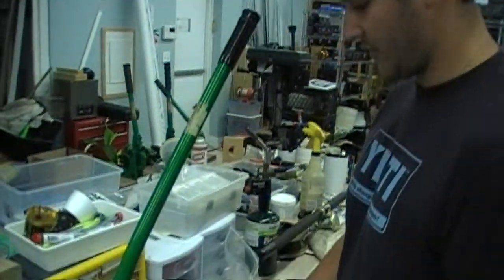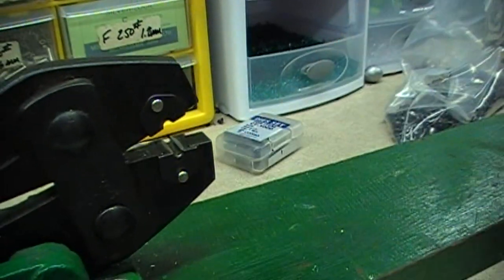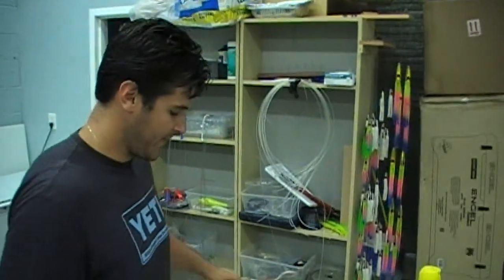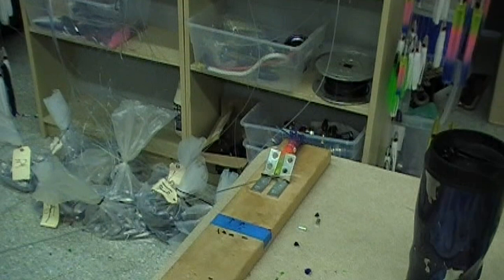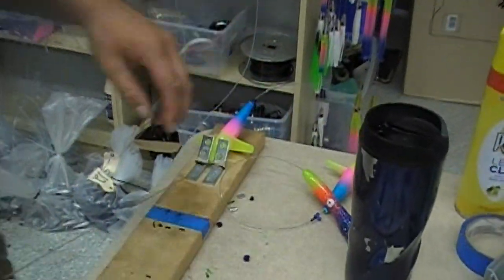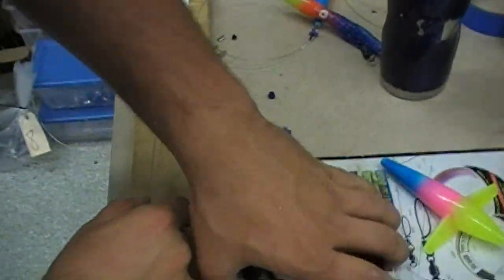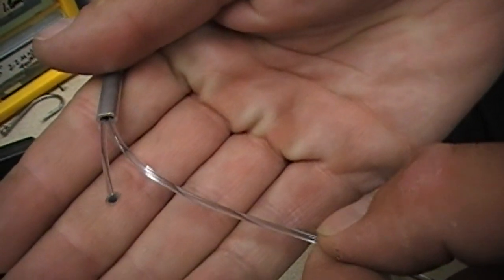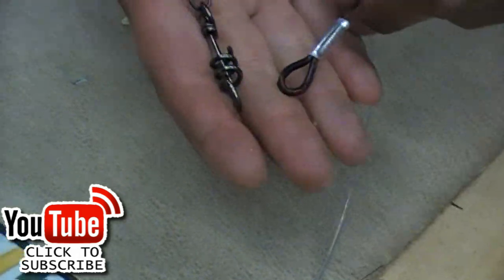How to Make a Splash Chain for Tuna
In this video Chris shows you how to make a Pelagic Outfitters Lucky 7 Daisy Chain. This hot lure causes a crazy surface commotion raising tuna from the deep. Please let us know if you would like to see any other lure making or offshore videos